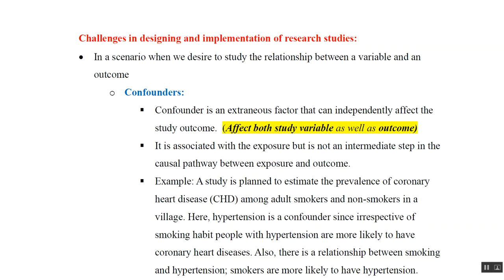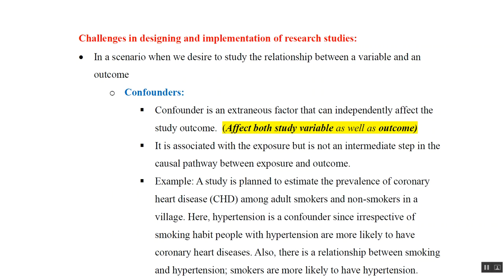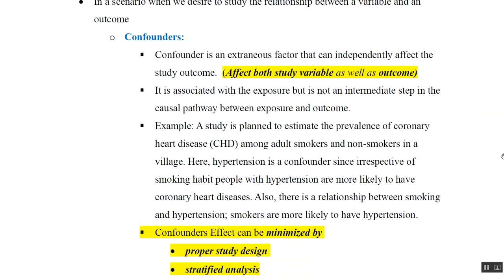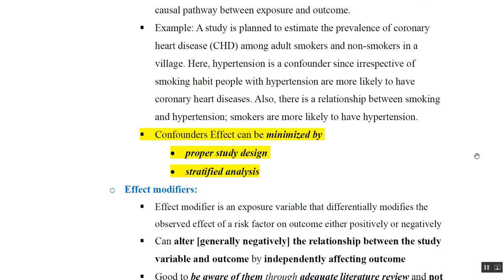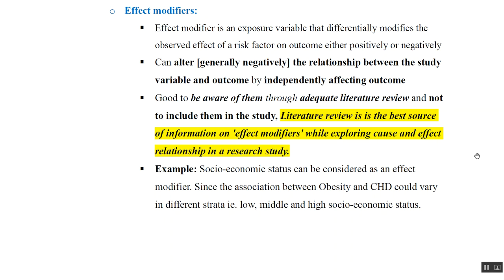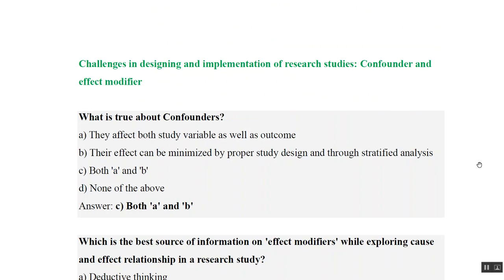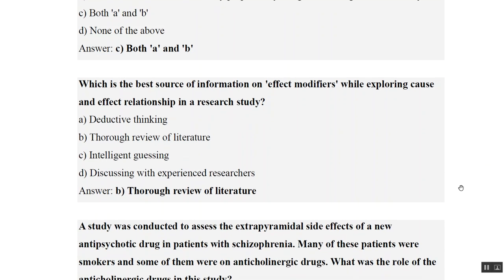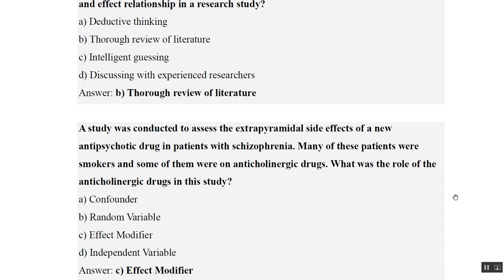Basic course in Biomedical Research (BCBR): Chapter 1: Introduction to Health Research: Part 7